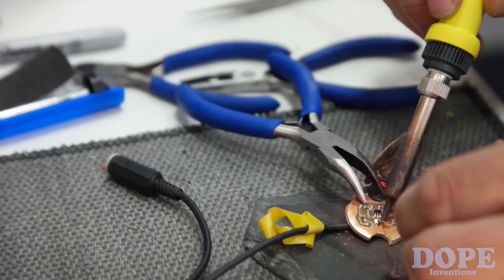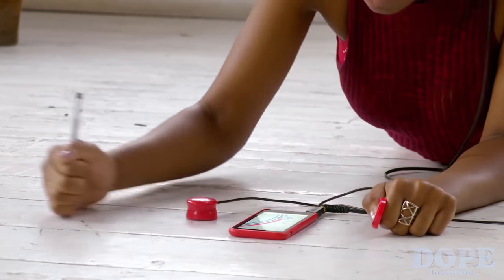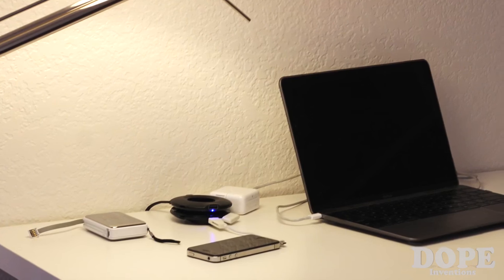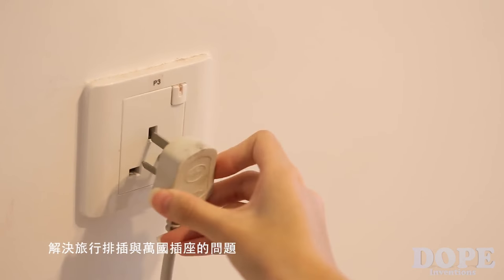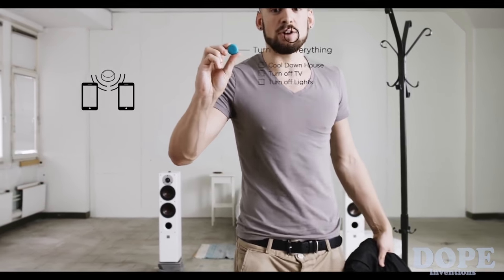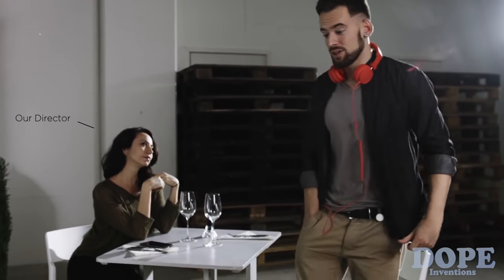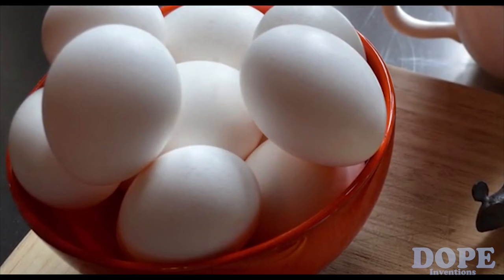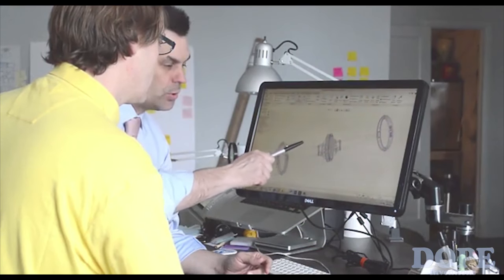5 Cool Gadgets You Can Buy NOW on Amazon (Under $50)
Five cool gadgets you can buy on Amazon under $50. Perfect ideas for Christmas gifts and presents. If you love good deals on Amazon check the links bellow. New amazing inventions, cool gadgets, futuristic new technology, and things you didn't know exist. Mind blow!

Inventions:

 1. Mogees Play: Learn, make music and play games. Mogees Play lets you turn any object into a music instrument, a controller to play games and more.
 2. MOGICS Power Donut & Bagel: Share the Power, Save the Space. World's Only Travel Power Strip. Smaller than a donut. A revolutionary product that will forever change the way we travel.
 3. Dash: Minimalist Travel Wallet. Carries everything you need, maintains a super slim profile and protects your passport w/ RFID.
 4. Flic: The Wireless Smart Button. The wireless button that creates a shortcut to your favorite actions on your phone.
 5.  Golden Goose: A Goose That Lays Golden Eggs. A hand-powered 'kitchen gadget' that magically scrambles an eggs.